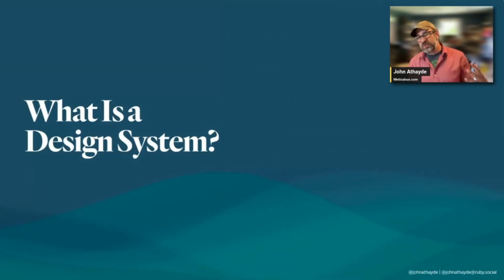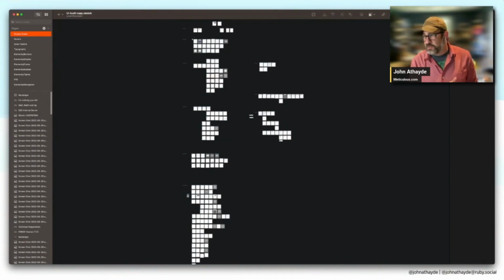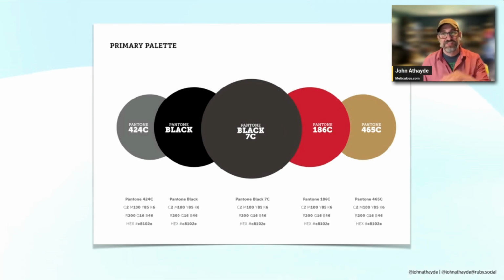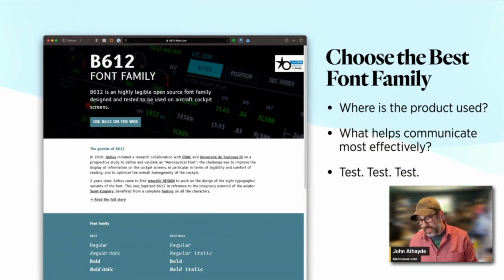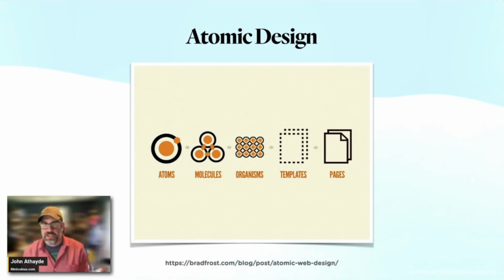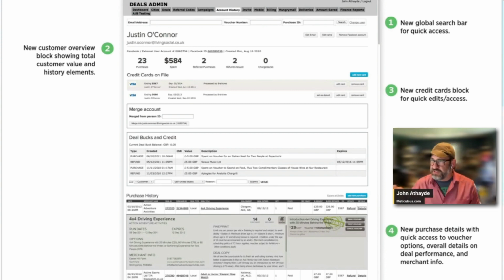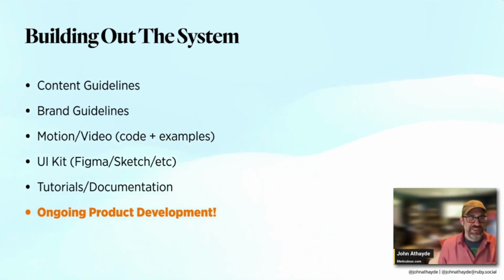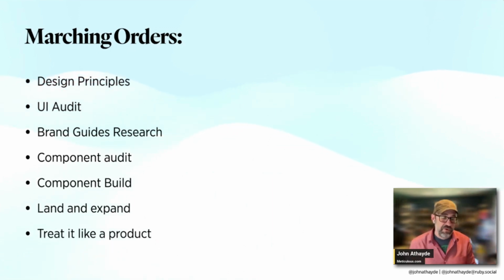MenderCon 2023 - John Athayde on Unifying UIs With a Design System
Unifying UIs With a Design System presentation by John Athayde at the 2023 MenderCon virtual conference.